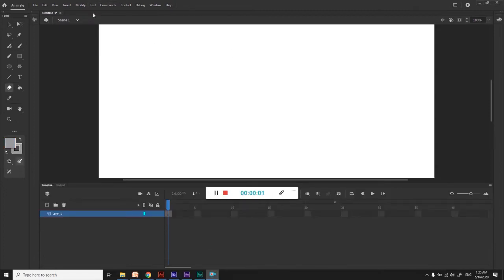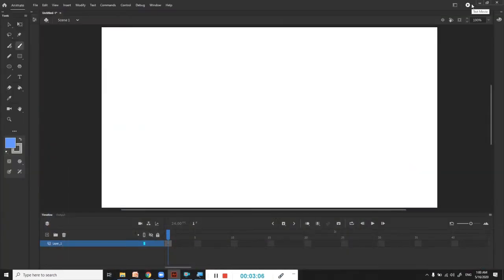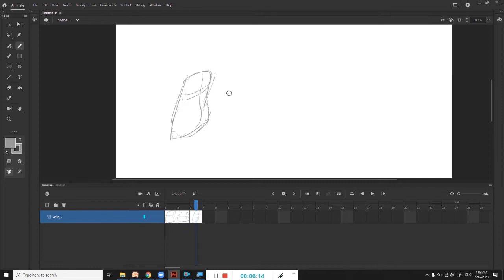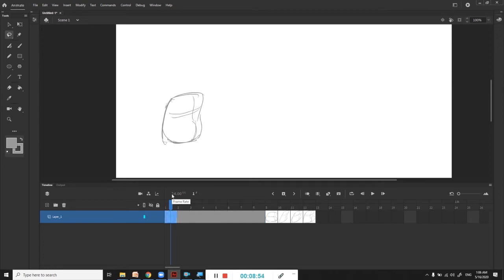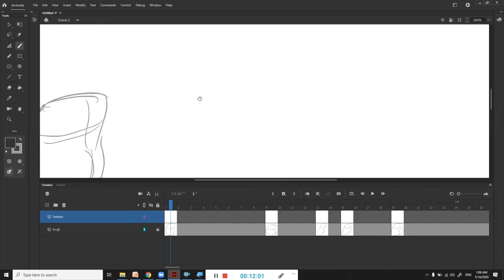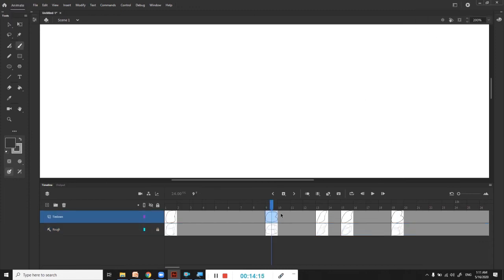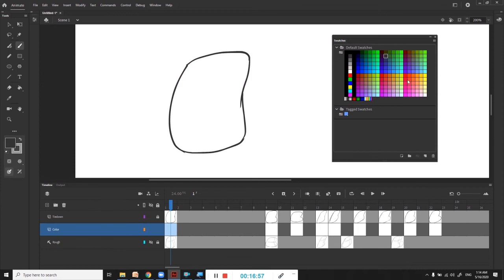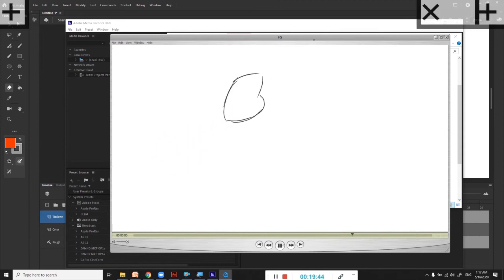For Lorna Adobe Nimate CC Traditional Animation Tutorial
00:17 Basic setup
00:40 Change keyboard hotkey to fit for Maya
02:30 Change frame rate / Resolution
03:00 Hotkeys
05:03 Change timeline dot to preview
05:23 Insert new empty paper and flipping method
06:34 Manipulate shape/Transform tool
08:46 Hold a drawing/Add frames to drawing/F5
09:25 Play animation / Ctrl + Enter
10:15 Tie down an animation
12:08 Focus on the canvas (F4)
12:30 Rotate canvas
13:54 Turn layer to 'guide' so that it won't be shown during preview
14:20 Inbetweening
16:31 COLOR ~!
18:40 Render Video